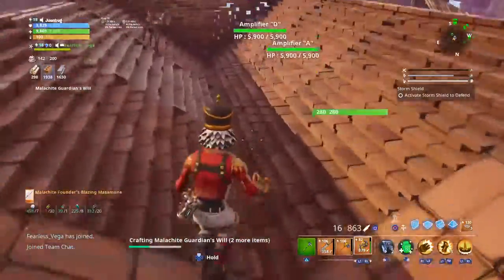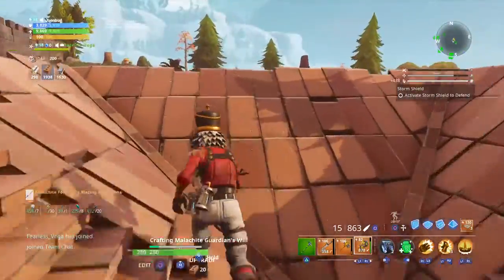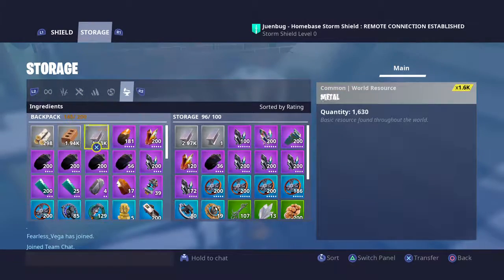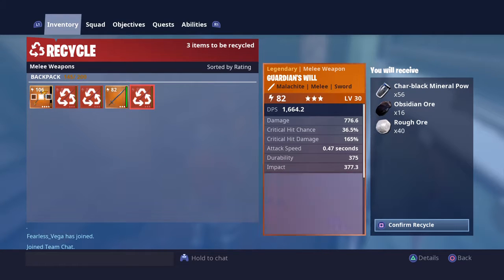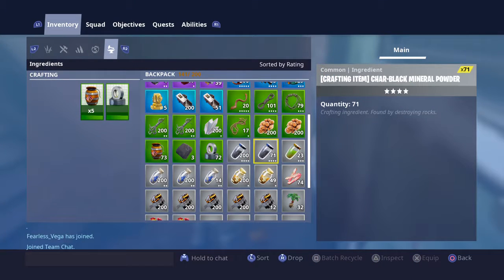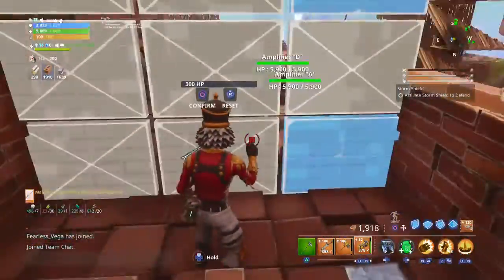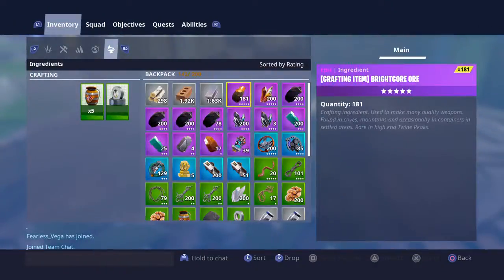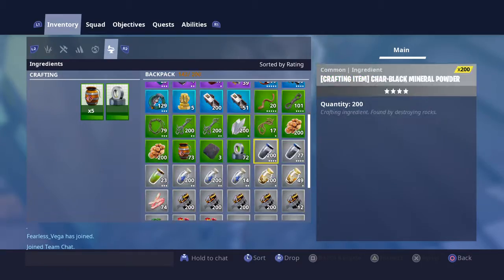Fortnite_stw easy farm glitch